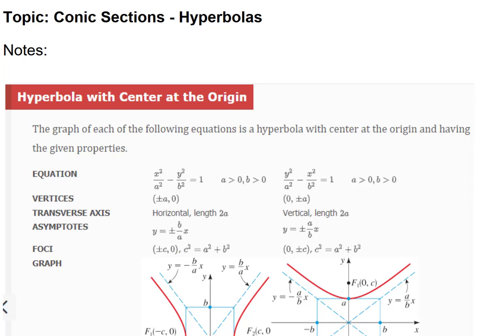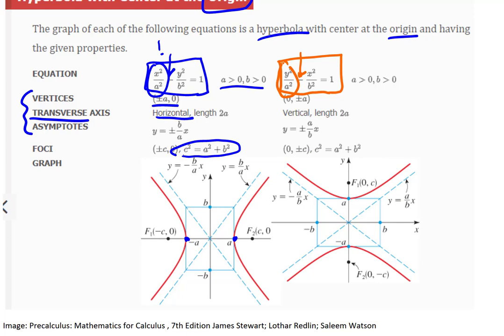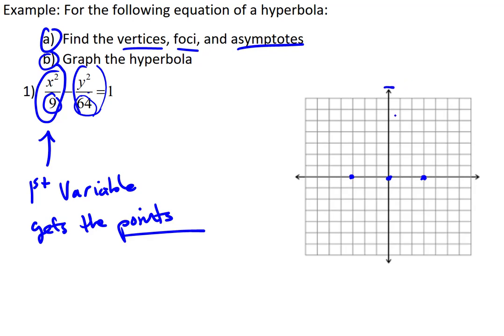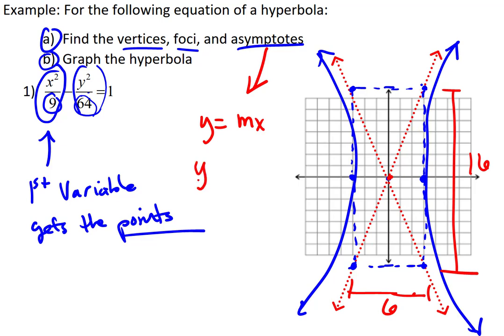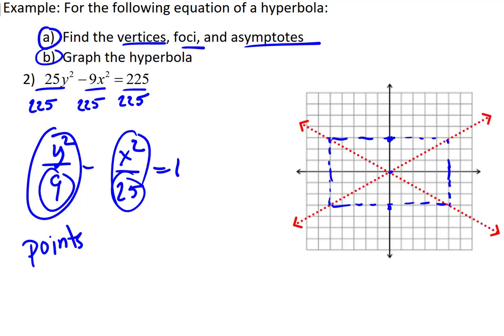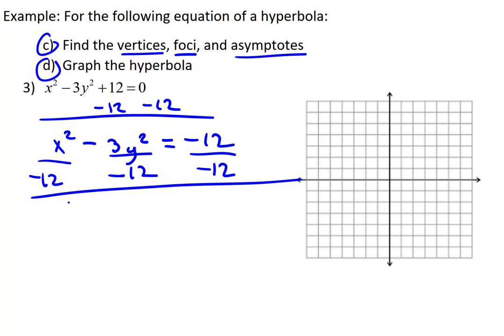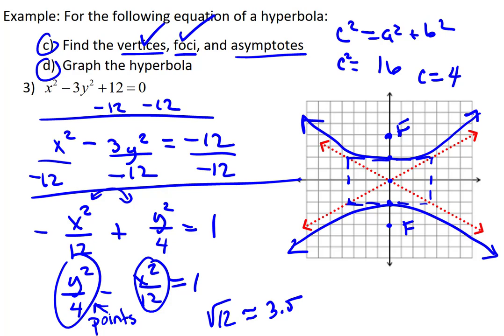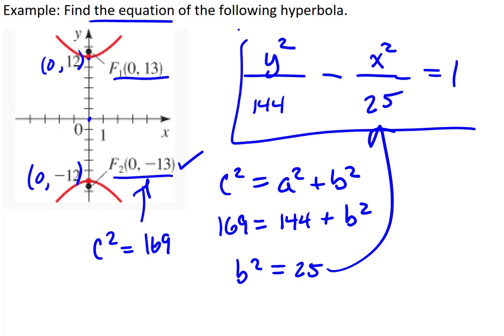Conic Sections - Hyperbolas